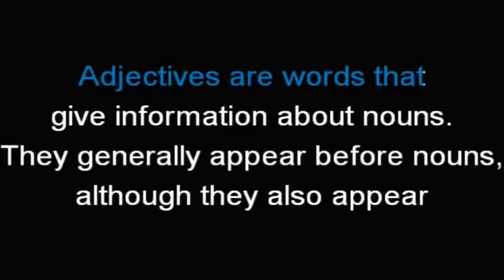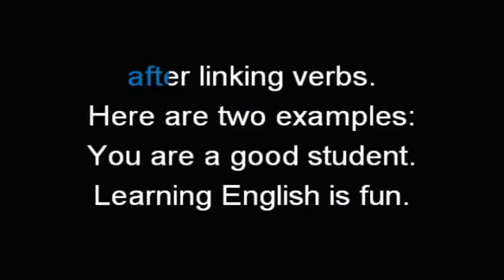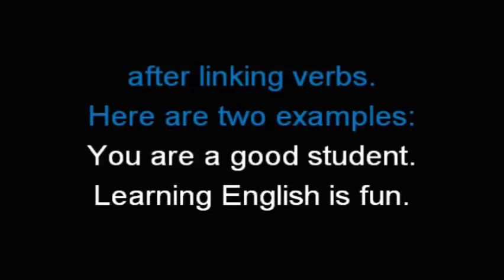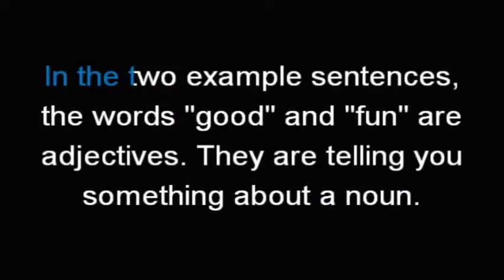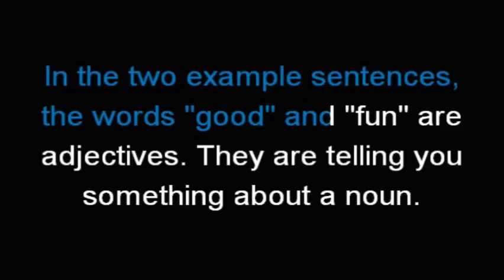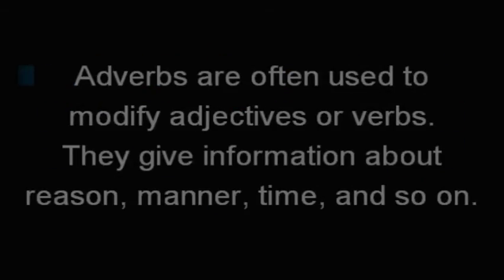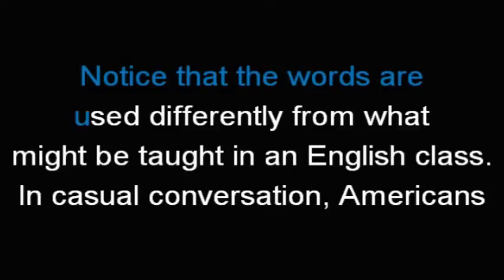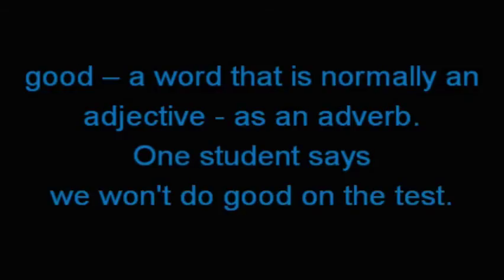Adverb and Adjective Choices in Conversation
Everyday Grammar From VOA Learning English: "Adverb and Adjective Choices in Conversation"

You might also be pleased to know that Americans will not judge you severely if you use an adjective in place of an adverb. In fact, they probably would do the same!

conversation – n. an informal talk involving two people or a small group of people

formal – adj. suitable for serious or official speech and writing

casual – adj. not formal

modify – v. grammar: to limit or describe the meaning of (a word or group of words)

manner – n. the way that something is done or happens

academic – adj. of or relating to schools and education

slang – n. words that are not considered part of the standard vocabulary of a language and that are used very informally in speech especially by a particular group of people

impolite – adj. not polite

pattern – n. the regular and repeated way in which something happens or is done

memorize – v. to learn (something) so well that you are able to remember it perfectly

flexibility – n. able to change or to do different things